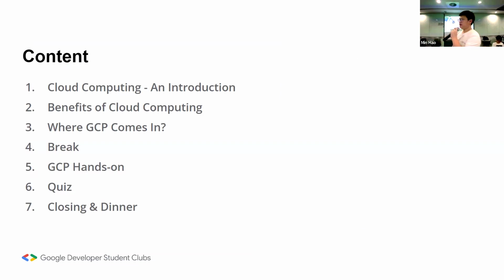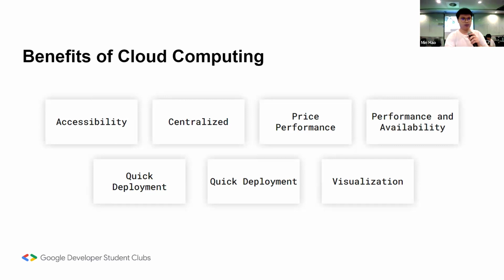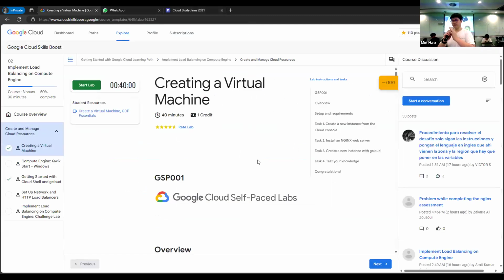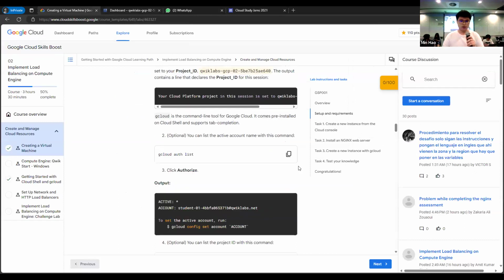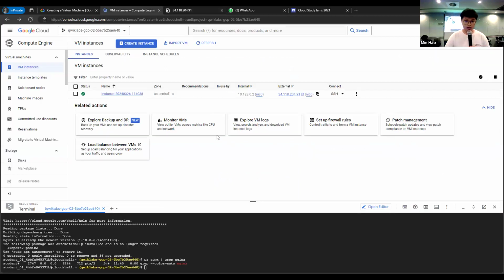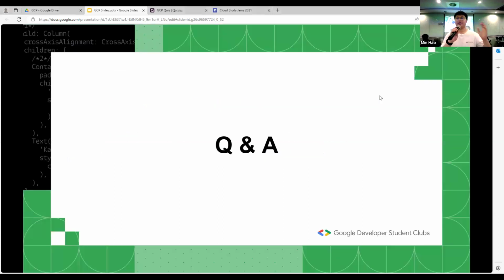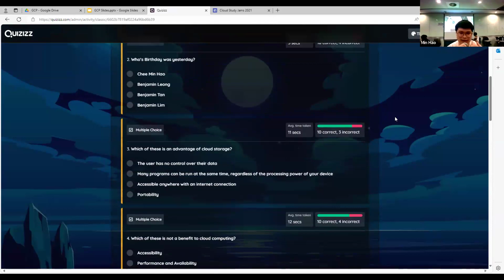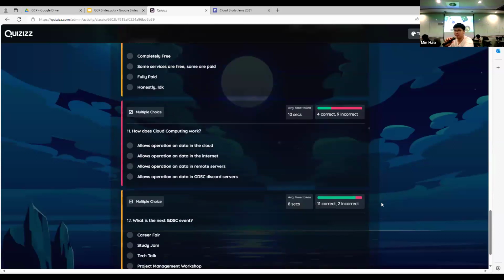[Study Jam 2.0] Google Cloud Platform (GCP)